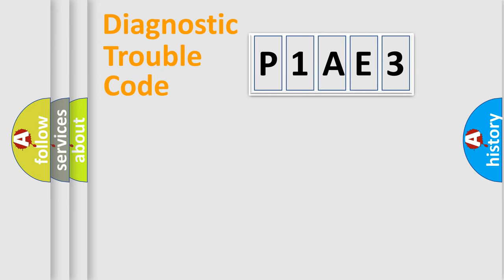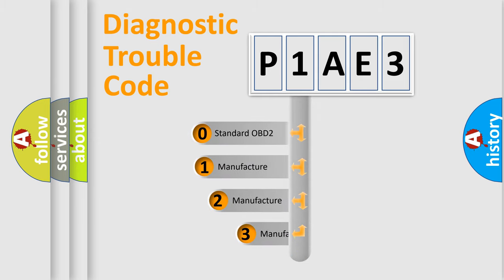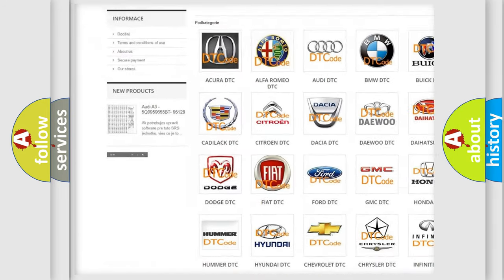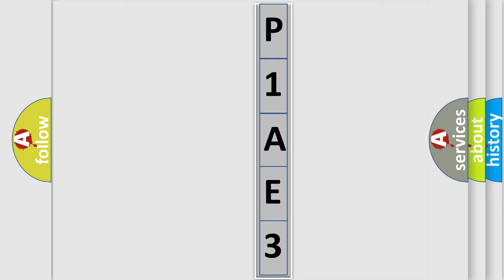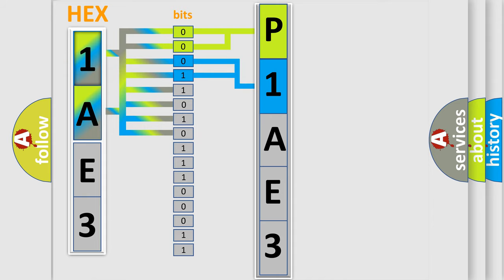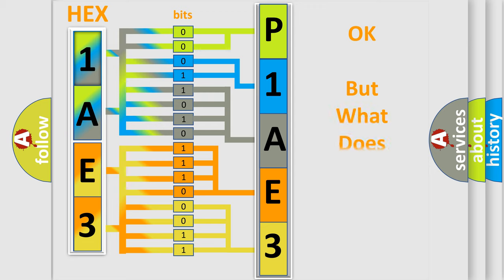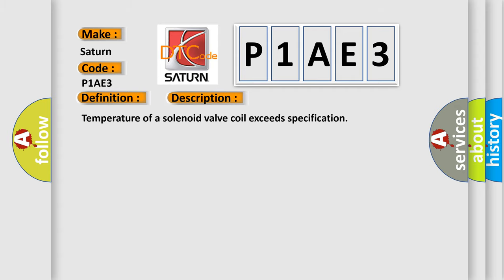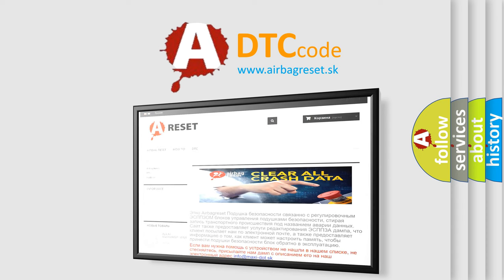DTC Saturn P1AE3 Short Explanation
Contents:
0:21 Basic DTC analysis according to OBD2 protocol standard.
1:48 Insight into programming
2:58 A diagnostically understandable description of the Diagnostic Trouble Code
3:05 Basic error definition

Make:
Saturn
Code:
P1AE3
Definition:
LH Stability Control Solenoid Valve Coil System
Description:
Temperature of a solenoid valve coil exceeds specification
Cause: